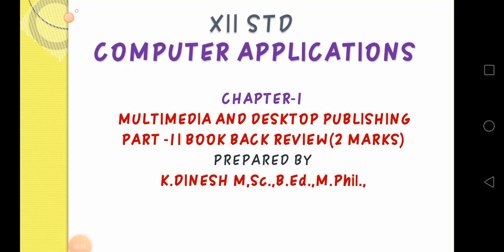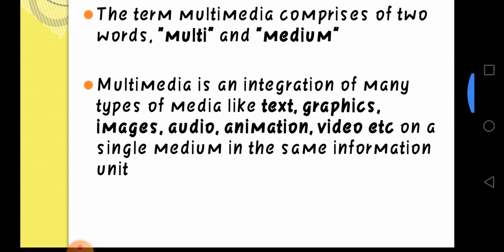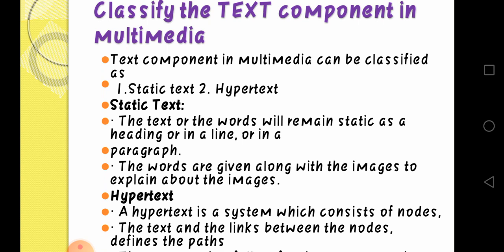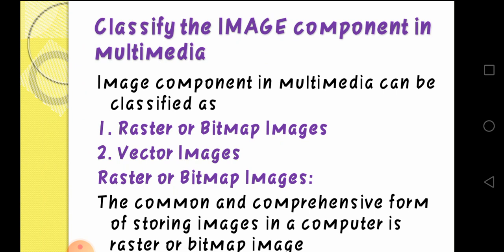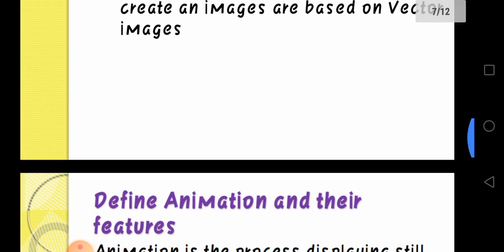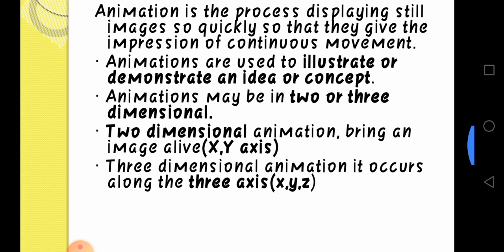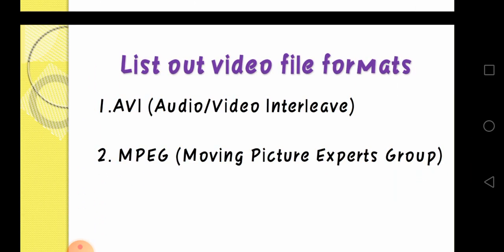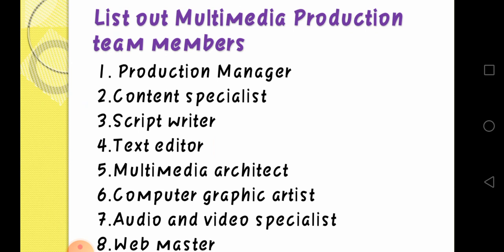12std computer application ch-1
Book back part - II questions with answers